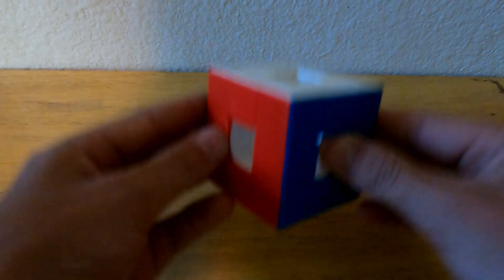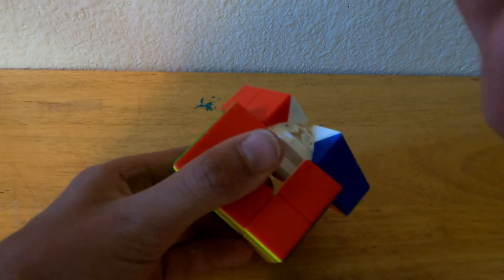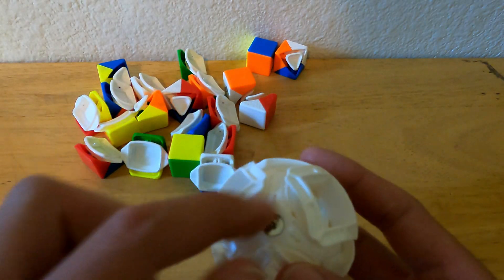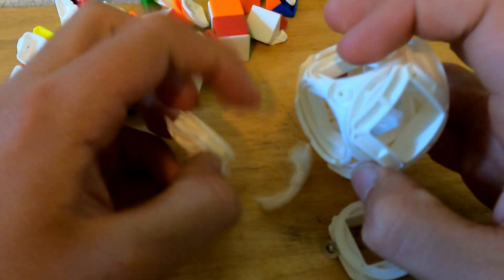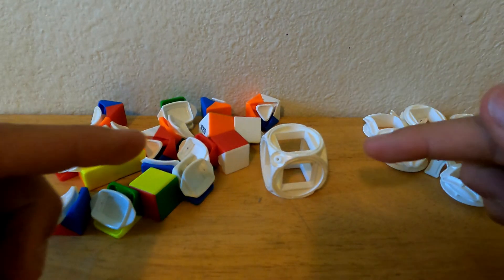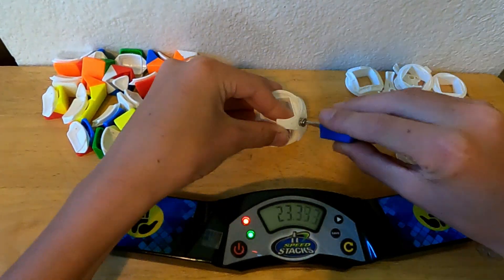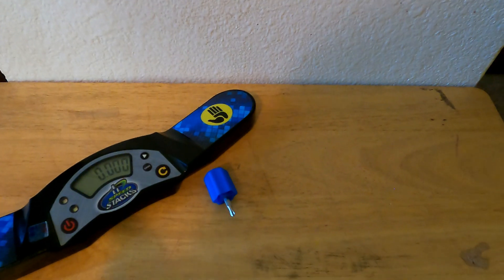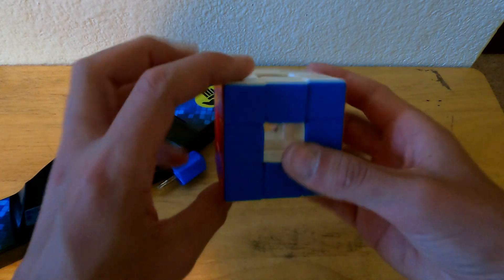how does a Qiyi void cube actually work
taking apart the new Qiyi void cube to see what's inside!